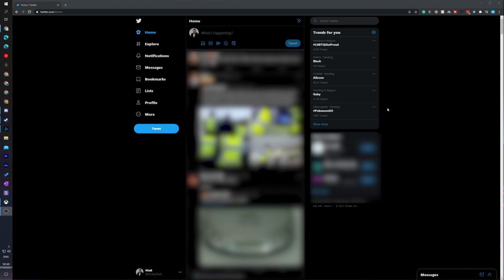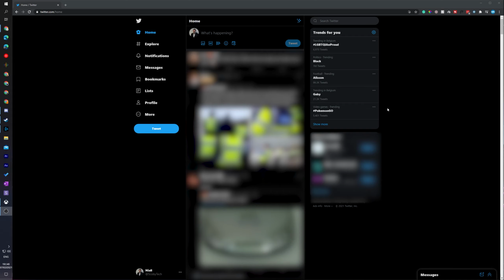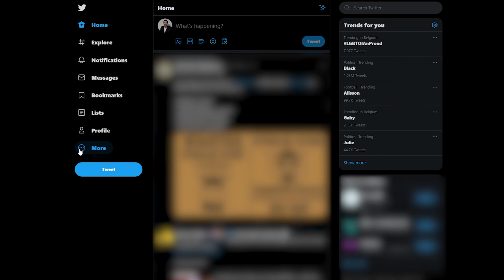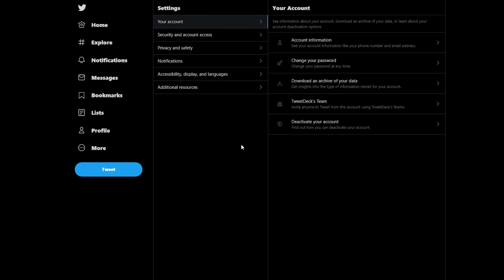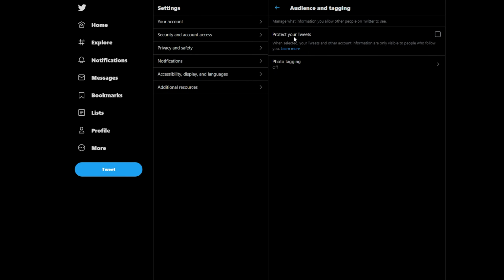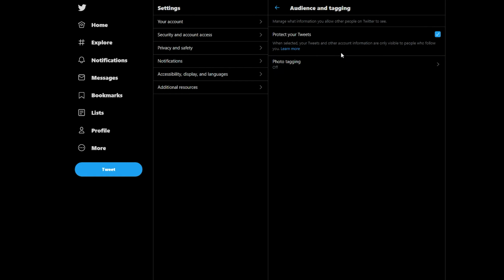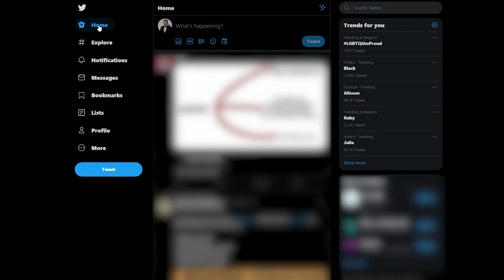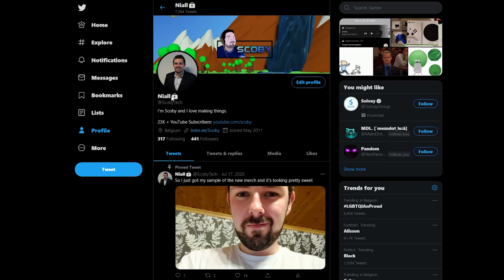Change Your Twitter Account to Private! Protect your Tweets!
Hey, guys, my name is Scoby Tech and in today's video, I am going to be showing you how to set your Twitter account to private.

Using this method other users will then need to send you a follow request to be able to see your tweets!

Twitter is an American microblogging and social networking service on which users post and interact with messages known as "tweets". Registered users can post, like, and retweet tweets, but unregistered users can only read them. Users access Twitter through its website interface or its mobile-device application software ("app"), though the service could also be accessed via SMS before April 2020. Twitter, Inc. is based in San Francisco, California, and has more than 25 offices around the world. Tweets were originally restricted to 140 characters but was doubled to 280 for non-CJK languages in November 2017. Audio and video tweets remain limited to 140 seconds for most accounts.

Twitter was created by Jack Dorsey, Noah Glass, Biz Stone, and Evan Williams in March 2006 and launched in July of that year. By 2012, more than 100 million users posted 340 million tweets a day, and the service handled an average of 1.6 billion search queries per day. In 2013, it was one of the ten most-visited websites and has been described as "the SMS of the Internet". As of Q1 2019, Twitter had more than 330 million monthly active users. Twitter is a some-to-many microblogging service, given that the vast majority of tweets are written by a small minority of users.

0:00 Intro
0:15 Information
0:36 How to Set Twitter Account to Private
1:55 Outro